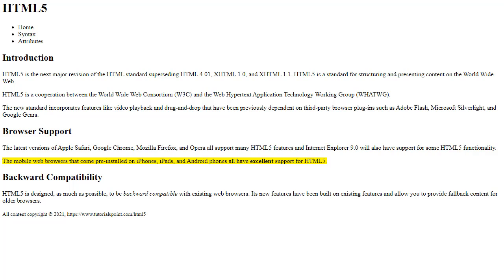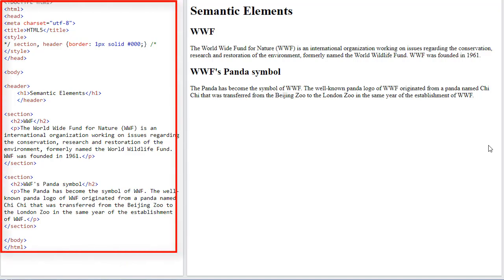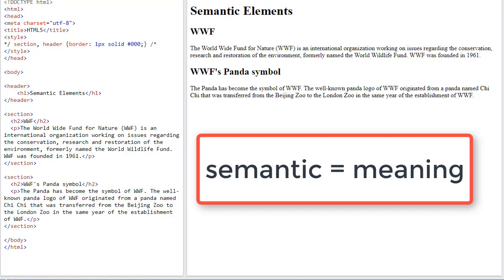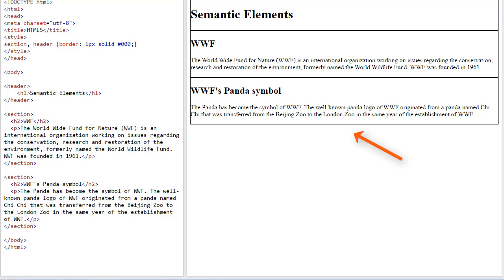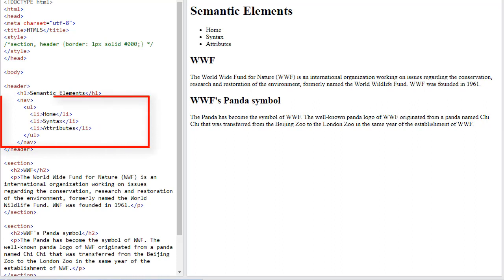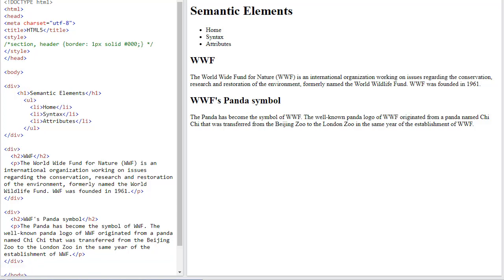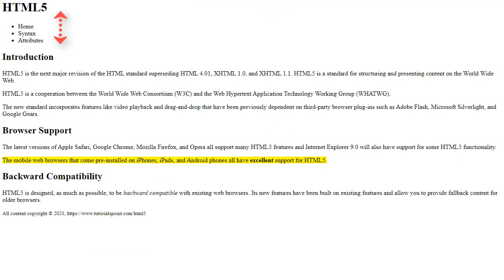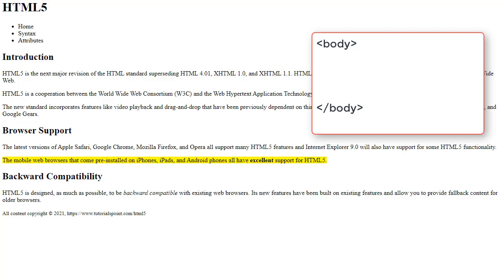HTML5 Semantic Elements - Assignment